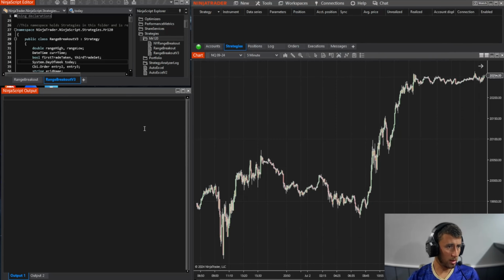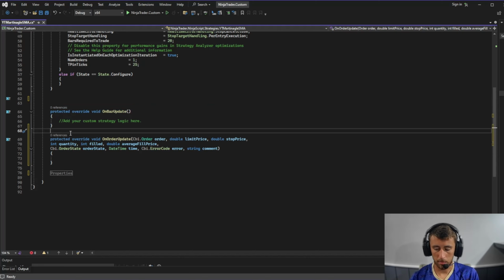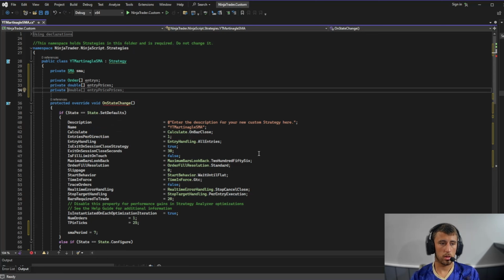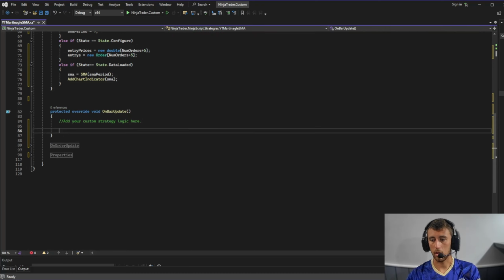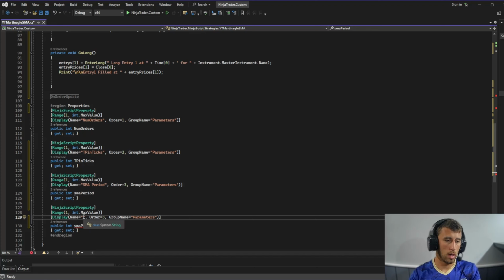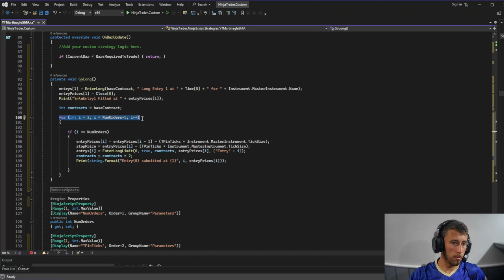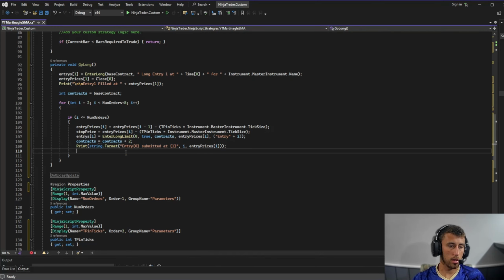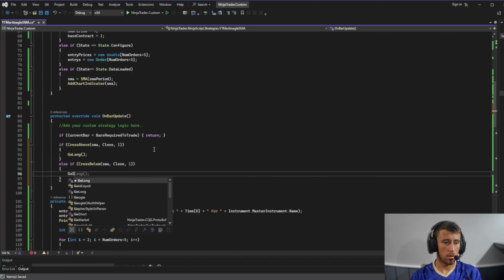Ninjascript/Ninjatrader Martingale Futures Grid Trading Bot - ADVANCED ORDER MANAGEMENT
This tutorial is part 1 in building a martingale grid futures trading bot. Doing this in Ninjascript can be pretty complicated but hopefully this video is able to break it down and make it understandable.